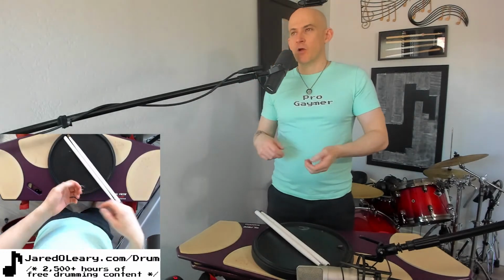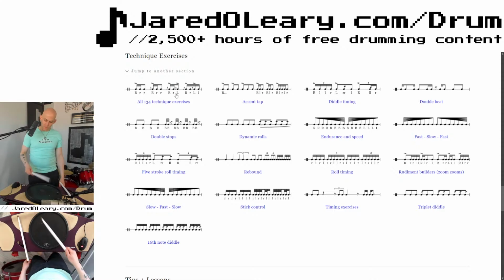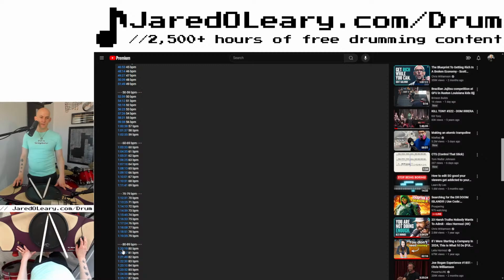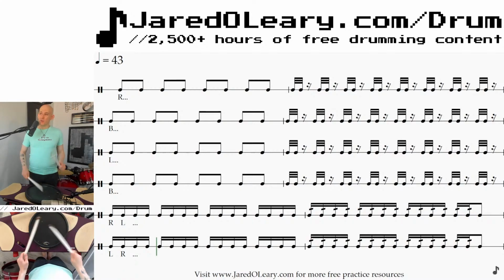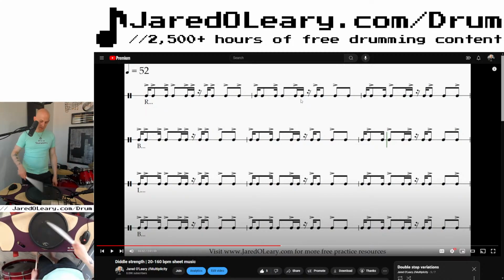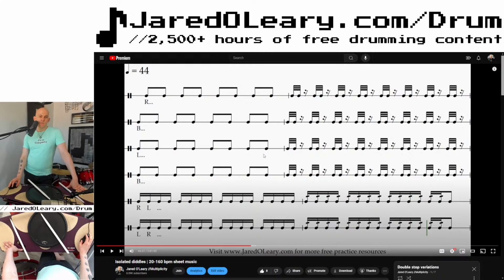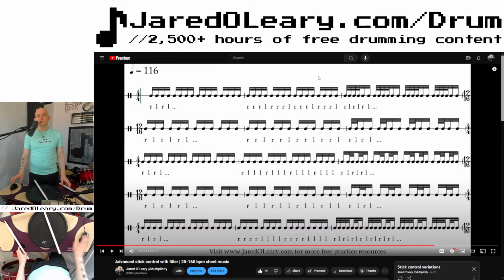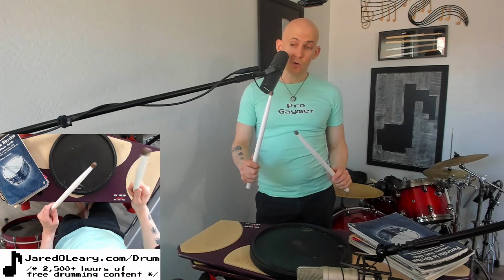Working up double stop diddle technique | Drum technique practice stream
There is a tendency for professional level musicians to only share the final take in a recording session, which can give a false sense of perfection that I believe can discourage musicians with less experience from putting in the effort to improve their playing over an extended period of time. I want to change that by sharing all of the mistakes I make while practicing drums/percussion and talk through how I try to improve. In particular, I will share what I do to practice drumline/rudimental drumming (e.g., snare, tenor, and bass) chops and technique that can help you with getting on a DCI/WGI line, as well as how I develop and work on drum kit/set limb independence, coordination, groove, etc. If you enjoy these streams, join me during a live session and ask questions, or simply play along with me and treat this as a drum lesson or clinic. Note that the hundreds of free drumming resources I am using during my stream can all be found

0:00 Intro + just chatting
5:10 Triplet diddle
9:45 Just chatting while I stretch and massage
15:00 Triplet diddle, but faster
19:40 Isolated diddles
43:40 What I work on to get better
47:38 Why are DCI lines unmusical?
55:40 Chopping out with Velvet Knights 5/4 spree
59:50 Outro